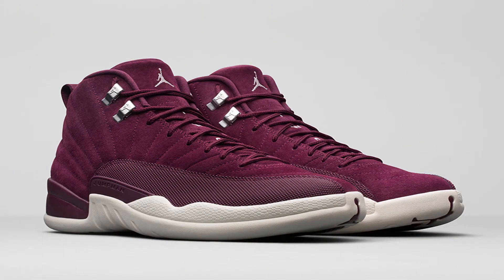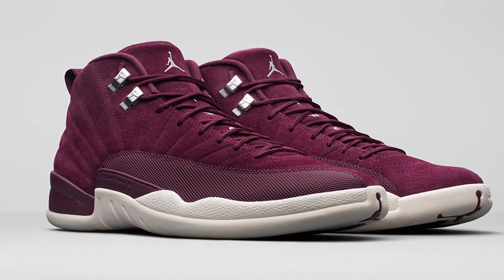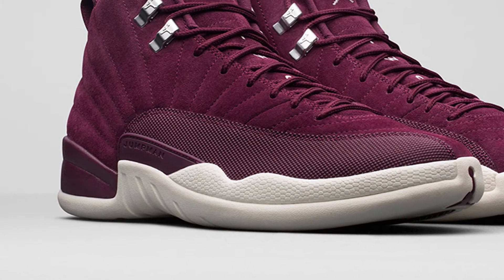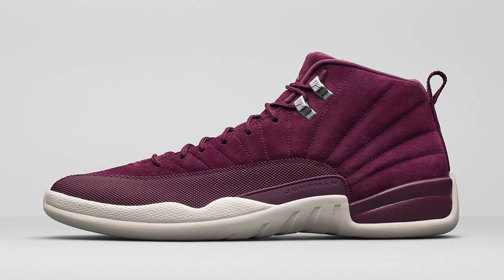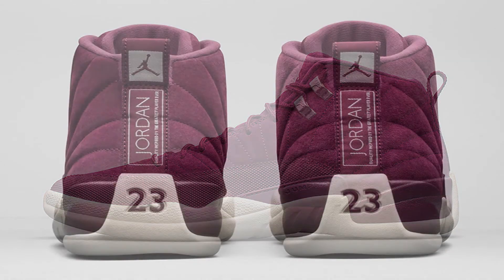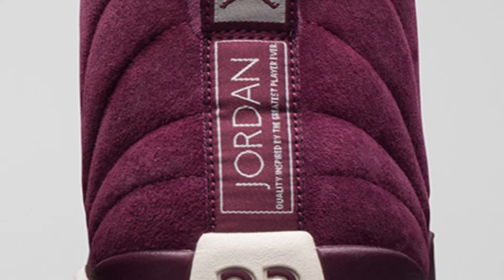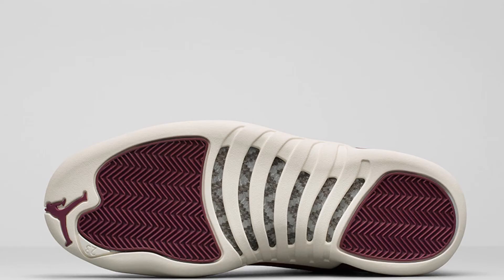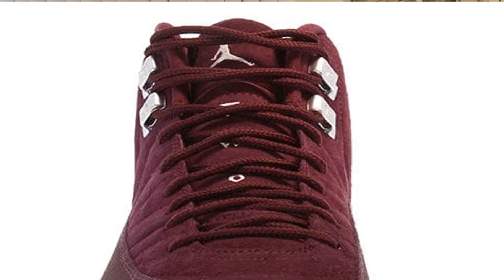HOTTEST JORDAN THIS FALL!! Air Jordan 12 Bordeaux Early Look - HOTW In Depth & Thoughts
OMG the hotest shoe that we all have been waiting for is right around the corner from release and i am so excited for it.

JOIN THE BLESSED SQUAD. CRAZY STORYTIME WHEN WE GET THERE!!

If your apart of the blessed squad you'll love these guys content

Related Shoetubers that have amazing content that i enjoy that you should check out: tonyd2wild, bull1trc, dammndee, scoop208, mike rich, qiasonar, qrewtv

Related Channels i enjoy that you should check out: solluminati, flightreacts, liza koshy ,prettyboyfredo, d and b nation, cashnasty, oprahsideverson, ricegum

Air jordan 12 bordeaux, air jordan 12 bordeaux review, air jordan on feet, air jordan 12 bordeaux in depth, shoe thoughts, 2017 jordans, suede jordans, air jordan bordeaux release date